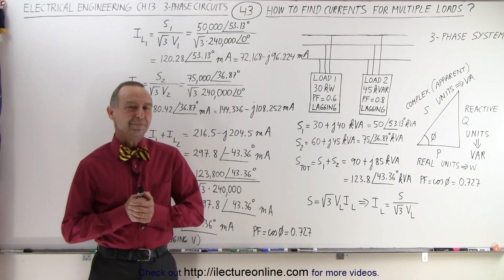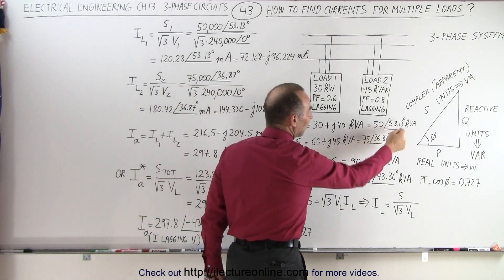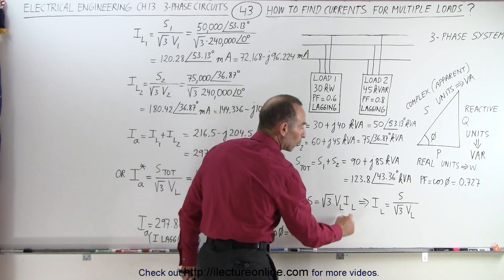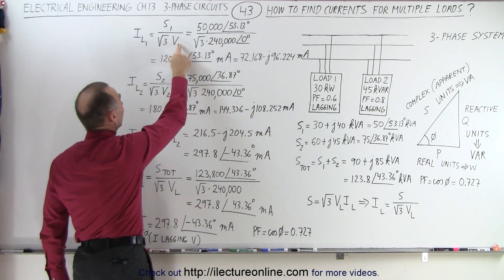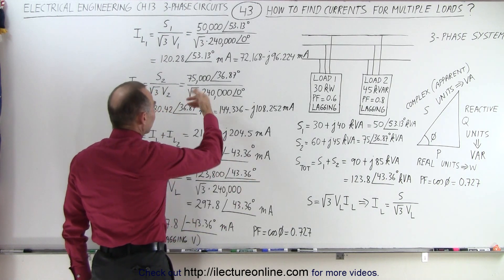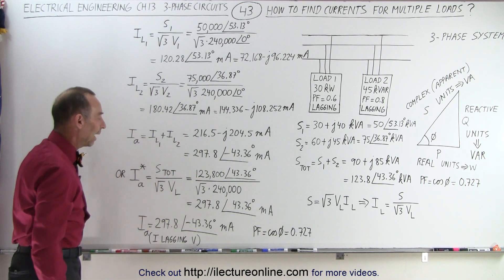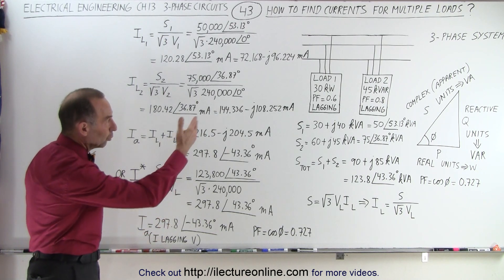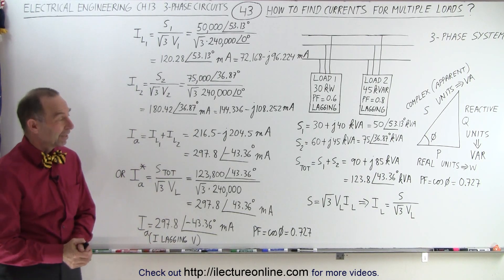Electrical Engineering: Ch 13: 3 Phase Circuit (43 of 53) Find the Currents with 2 Loads.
In this video I will find the line-urrent=? of a 2-load 3-phase system. Load 1 draws 30kW (real power) with a power factor, PF=0.6, which is lagging, and load 2 draws 45kVAR (reactive power) with a power factor, PF=0.8, which is lagging. Therefore we will have to adjust for that by writing the actual complex power equation with the real part and the reactionary part.